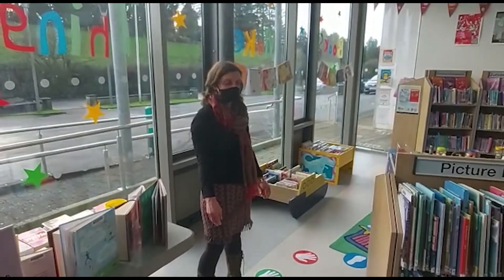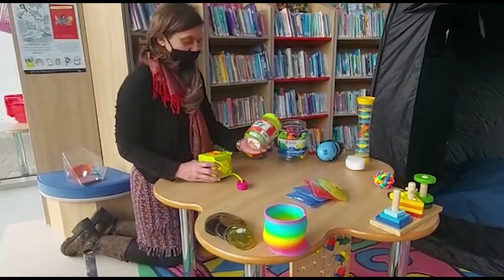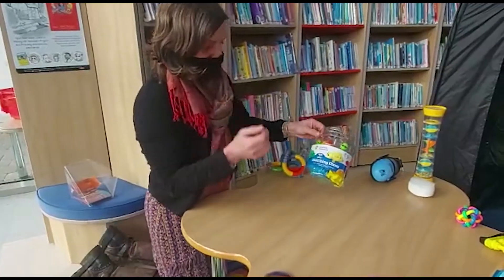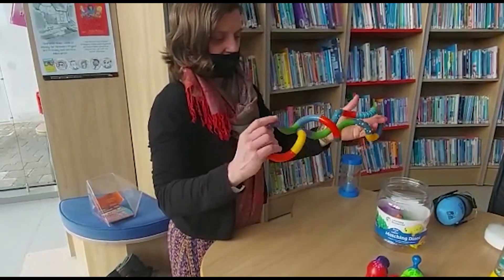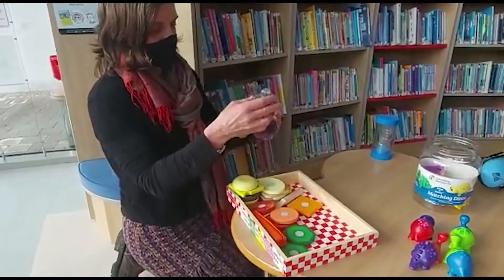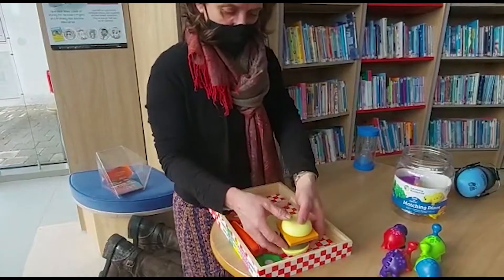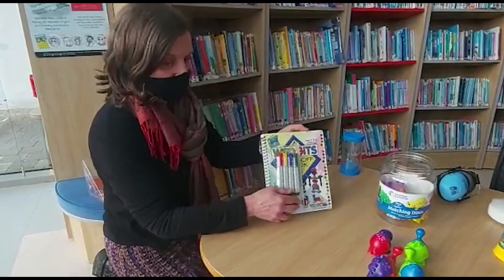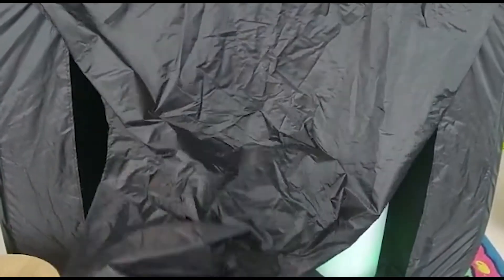Get Autism Aware - Ruth shows the contents of the Sensory Toy Box and the Sensory Tent in Scariff.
Ruth shows us the contents of the Sensory Toy Box and the Sensory Tent in Scariff Library. These toys are available in the library so just ask any the librarian at Scariff Library if you would like to play with them or use the tent.